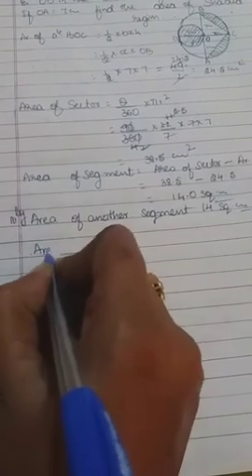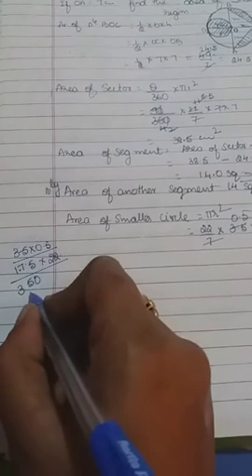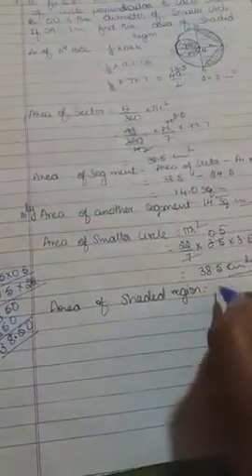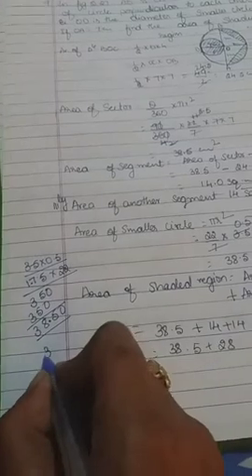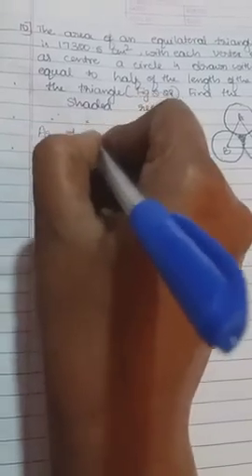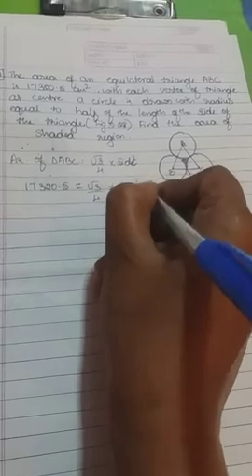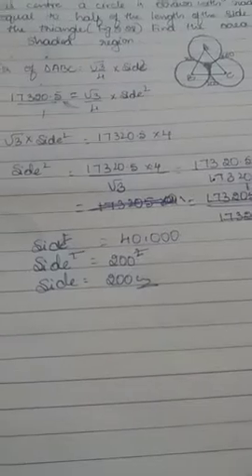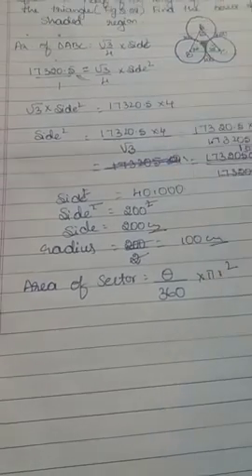SSLC Geometry Lesson 3